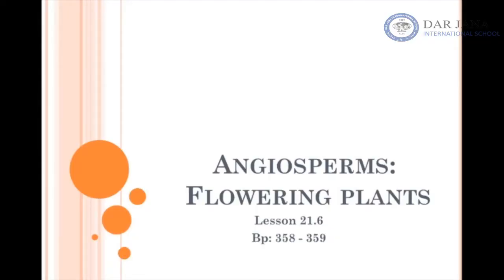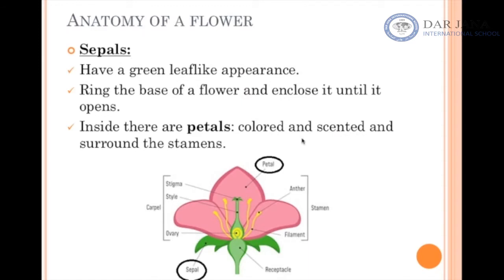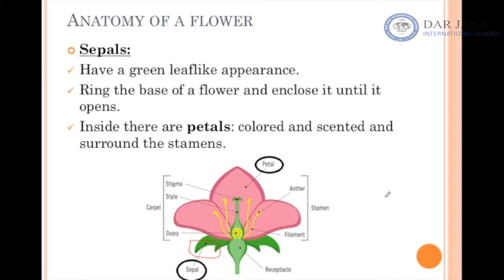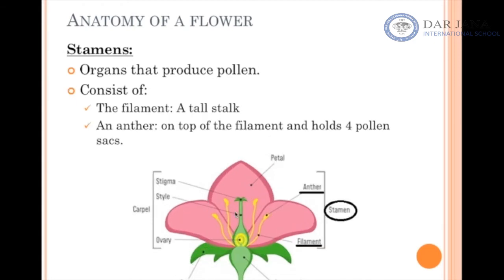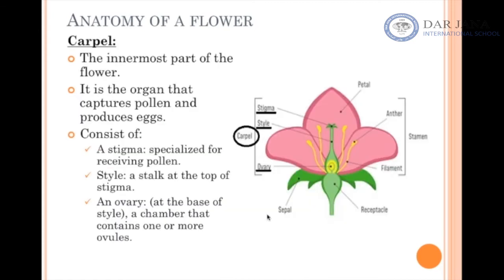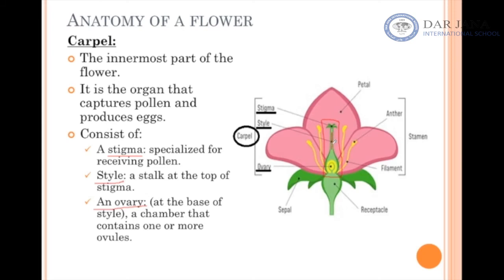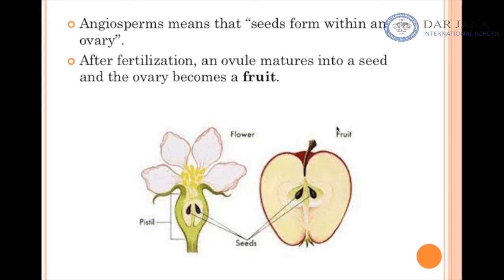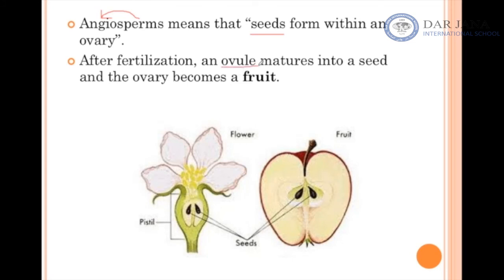3320WEEK6 LECTURE BIOLOGY GRADE9 L 21 6 PART1